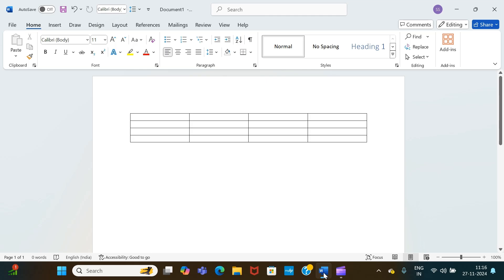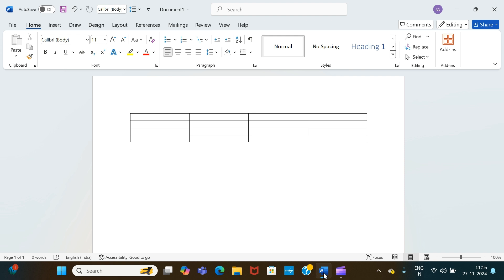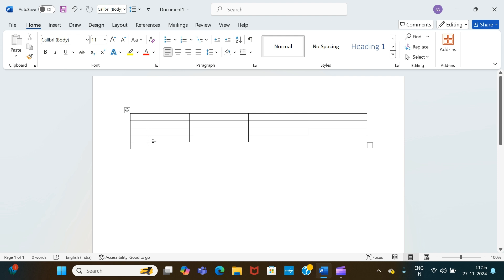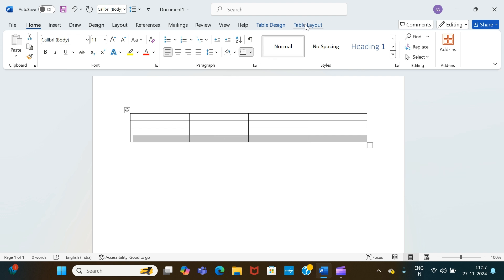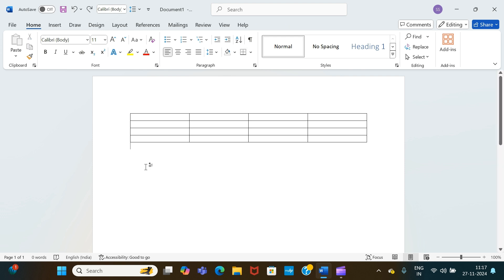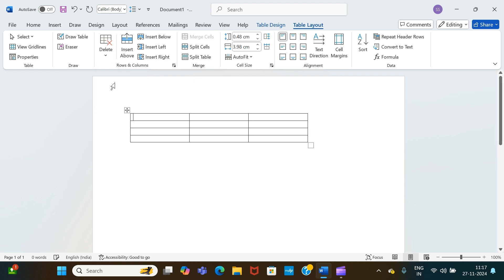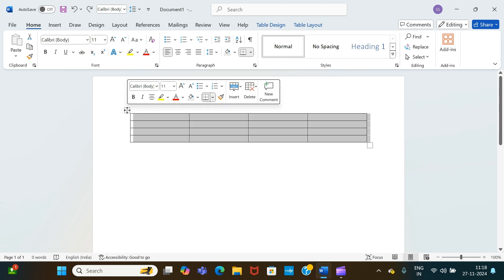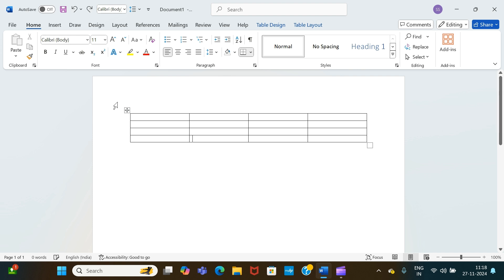How to Delete Table in MS Word || MS Word for Beginners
In this video I have shown you-

How to remove table in ms word keeping the text within it
How to delete table in microsoft word
How to erase table in ms word
How to remove table in ms word 2007
How to delete table border in ms word
How to delete entire table in ms word
How to delete selected table in ms word
How to delete table line in microsoft word
How to delete table box in ms word
How to delete table of contents in ms word

how to delete table in ms word

how to delete table in ms word 2007

how to delete extra table in ms word

how to delete table line in ms word

how to delete table row in ms word

how to delete insert table in ms word

how to delete invisible table in ms word

how to delete a table in ms word

how to delete a table in ms word 2007

how to erase a table in ms word

how to remove a table in ms word

how to delete a table row in ms word

how to delete a table line in ms word

how to remove lines from a table in ms word

how to remove table border in ms word

how to remove table box in ms word

how to delete table column in ms word

how to remove table colour in ms word

how to clear content of table in ms word

how to remove table of contents in ms word

how to remove table design in ms word

how to delete table without deleting text in ms word

how to remove table lines from a microsoft word document

how to remove extra space from table in ms word

how to delete table from ms word

how to remove formatted table in ms word

how to remove line from table in ms word

how to remove border from table in ms word

how to remove row from table in ms word

how to remove table from ms word

how to erase table from ms word

how to remove lines from table in microsoft word

how to delete a row from table in ms word

how to remove table gap in ms word

how to delete the table in ms word

microsoft word how to delete table

how to delete table in microsoft word in hindi

how to delete row in table in ms word

how to delete line in table in ms word

how to remove space in table in ms word

how to delete lines in table in microsoft word

how to delete a table on word

how to remove table lines in microsoft word

how to delete a table on microsoft word

how to delete table on ms word

how to remove table outline in ms word

how to delete one table in microsoft word

how to remove table on ms word

how to delete table on microsoft word

how to remove table line on ms word

how to delete one table in ms word

how to delete the table in word

how to delete a table in microsoft word

how to remove table without deleting text in microsoft word

how to remove table from text in ms word

how to delete table row in microsoft word

how to delete a table row in word

how to delete table in microsoft word 2007

how to delete a table in word

how to delete a table from ms word

how to delete a table line in word